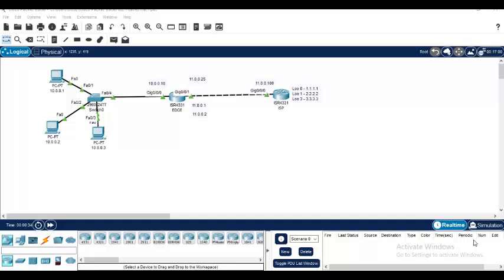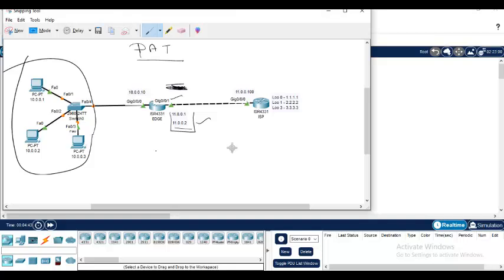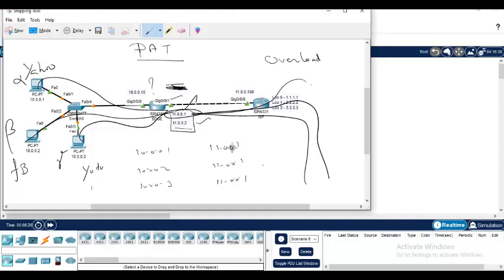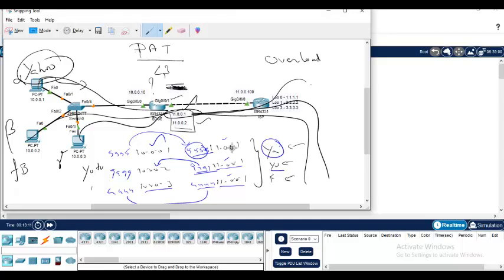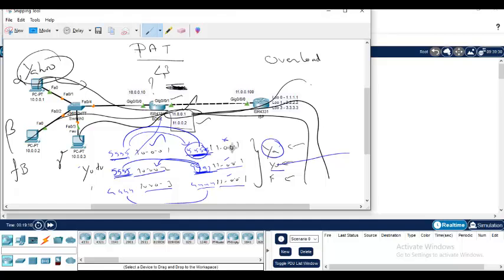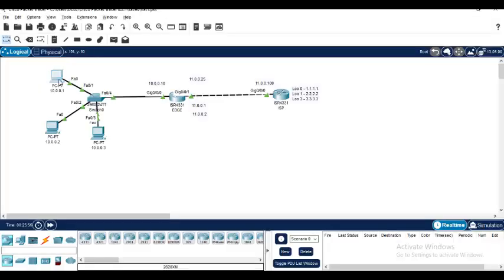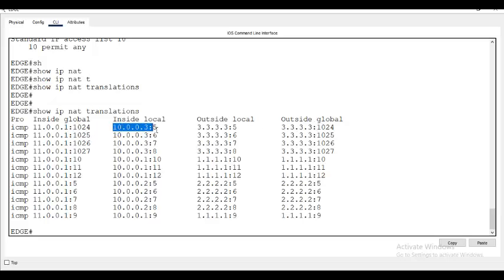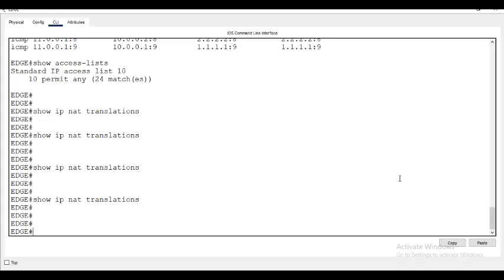35 CCNA CCNP COM NAT Part 4